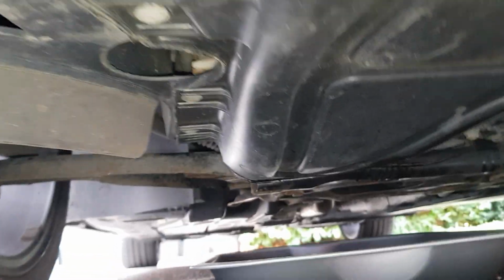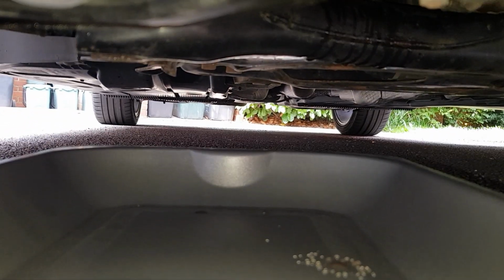My Golf R's Coolant is Leaking!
My VW Golf R's coolant is now leaking and this video, among others, is here to help those who have suffered with this common problems with Golf R's